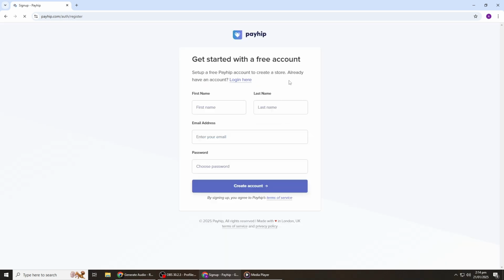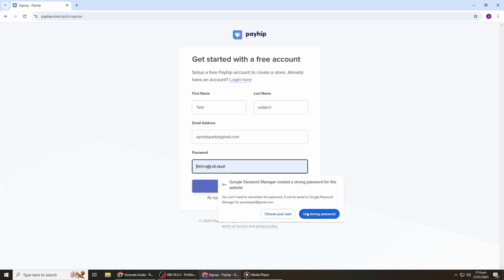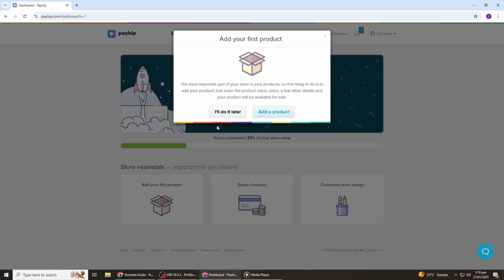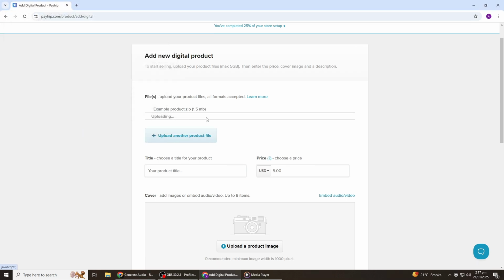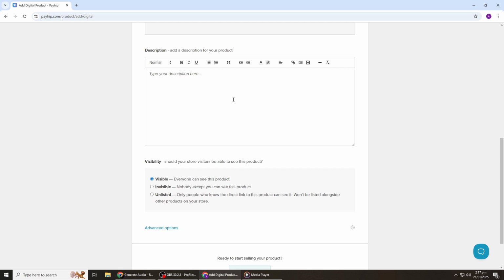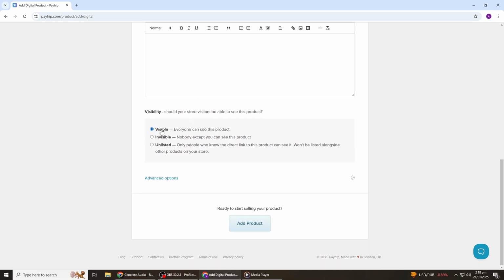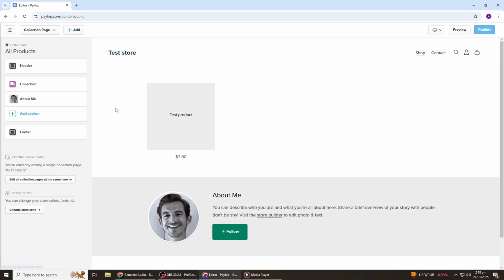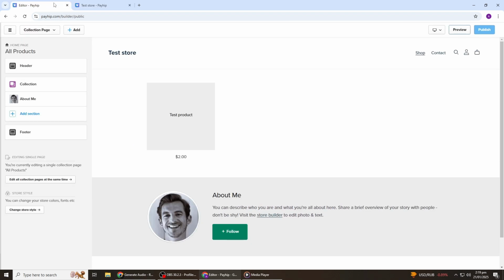How to Set Up Payhip Store (2026)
In this video, we’ll walk you through the step-by-step process of setting up your Payhip store in 2026. Learn how to create an account, upload your digital or physical products, customize your storefront, and set up payment options to start selling online. Whether you're selling eBooks, courses, or physical goods, Payhip provides an easy-to-use platform to help you grow your business. Follow this guide to launch your store quickly and effectively.